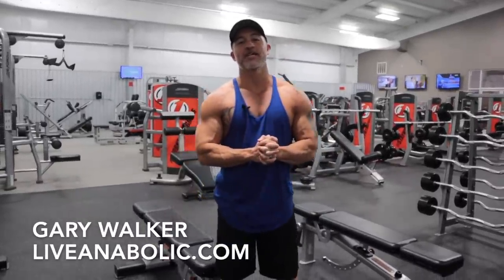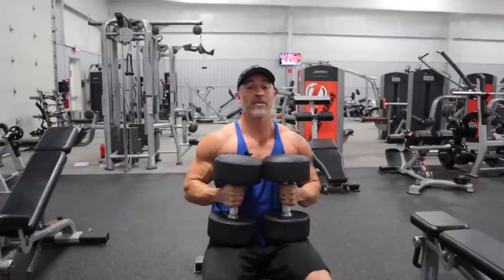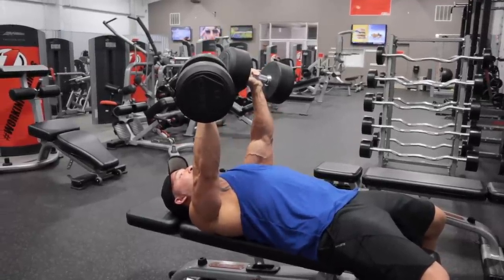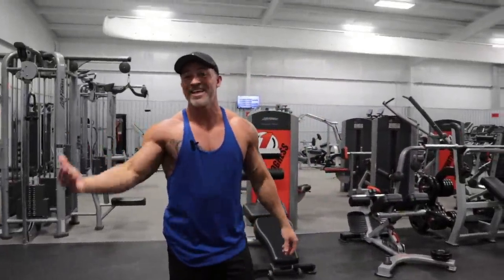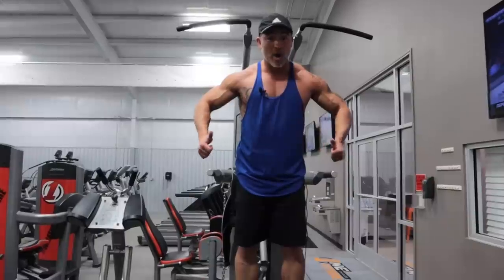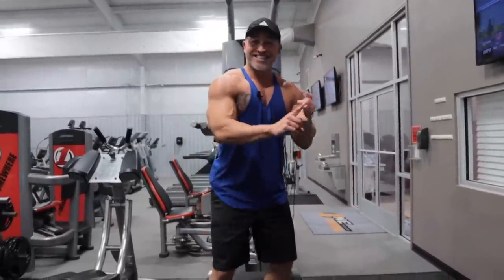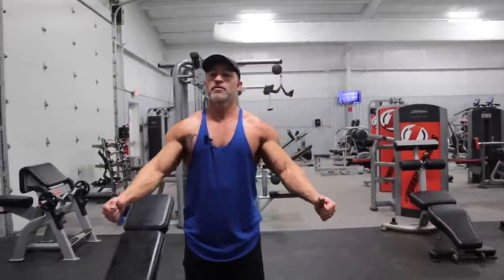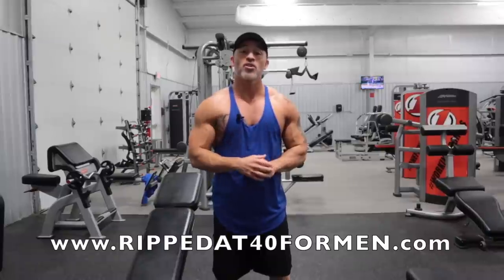3 Best Exercises To Increase Chest Size (Build Your Pecs!)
Best exercises to increase chest size - Hey guys, in this video tutorial of best exercises to increase chest size I am going to show you 3 great exercises to build chest mass. You might be watching this tutorial of best exercises to gain chest muscle because you’ve tried a bunch of different exercises and workouts, but you’re just not getting the results that you would like. Well I am going to give you the exercises to build chest muscle that I do, and I know you’ll see the results. Let’s get started!

The first exercise I want to show you in this tutorial for best exercises to increase chest size is the dumbbell bench press. This exercise is great because if you have any shoulder issues, you can adjust the position of your hands to make this easier on your shoulders. Make sure, when you go back to keep your core tight because if you just go straight back, you could injure your back. Really focus on your mind muscle connection when you are doing these, make sure that your chest is doing all the work. This is the best exercise to increase chest size, especially opposed to using the barbell because with dumbbells you can adjust your grip. Try to push yourself to get at least 6-8 reps to increase chest size workout men. Bench press is the best exercise to increase chest size. Let’s start the second exercise to add to your workouts to increase chest size.

The second exercise in this video tutorial on how to increase chest size is doing dips. I love this exercise, dips is the best exercise to gain chest muscle. You want your arms out wide rather than close to your body, and also lean slightly forward. If your arms are close to your body, then that will make the dips more focused on your triceps. We want to make sure that you are making this the best exercise to gain chest muscle. On your way up, focus on really contracting your pecs. And that is where that mind muscle connection is going to come into play. The goal for this is to do around 10-12 reps. Now, we all start at different fitness levels. So, if this is easy for you, add some weights to increase some extra resistance. So that is the second exercise to make a best workout to increase chest size.

The third exercise in this video tutorial of best exercises to increase chest size is doing an isometric incline dumbbell press. The higher up you go and the harder you press the dumbbells together, the better the contraction you will have. And this can help you get great results on your inner upper chest. Keep the pressure on the dumbbells pushing together, they’re not just touching, you are pressing them together the whole time. If you really want your chest to grow, you want to make every rep count. If you really want your chest to grow, I recommend doing 4 sets each, so then you are getting 12 good sets. This is one of the best exercises to gain chest muscle, and the best way to increase chest size.

Well guys that wraps up this video tutorial on how to increase chest size workout men. I have two great programs out there for you. Click this link to check out the Ripped After 40 for Men program

Know anyone else who could use these 3 best exercises to increase chest size?

If you liked this video and want to see more on exercises to build chest muscle and workouts to increase chest size.